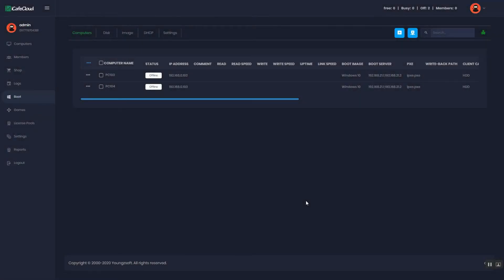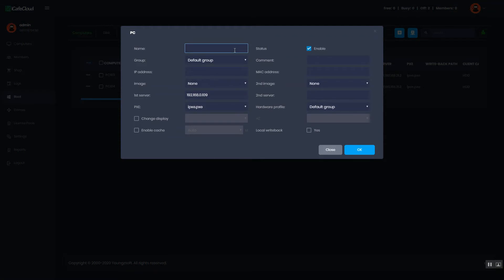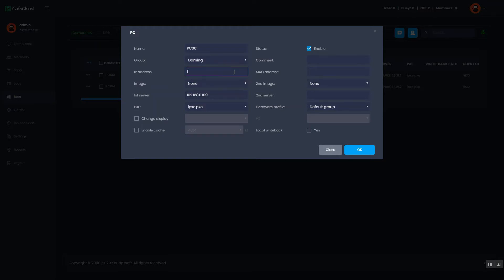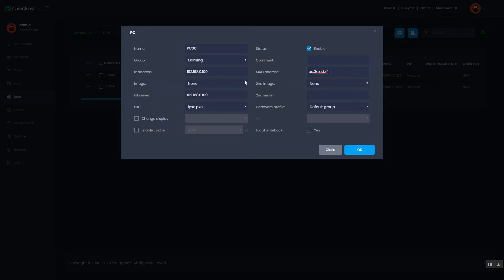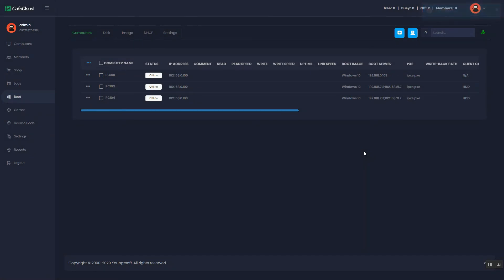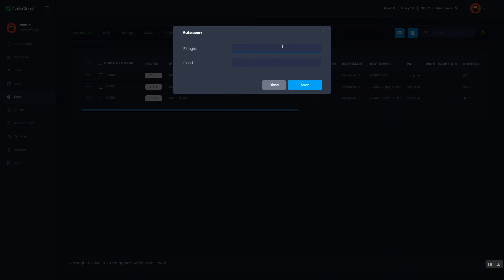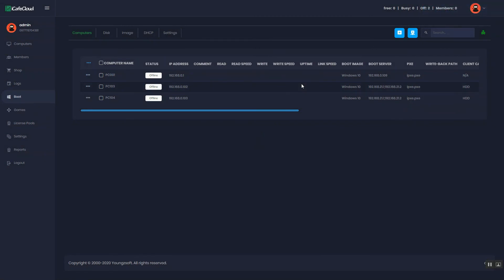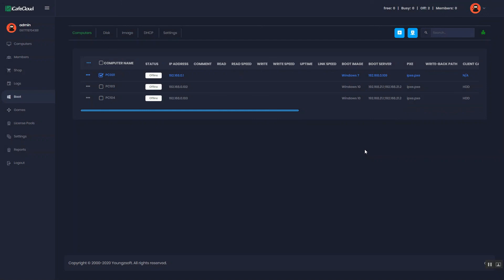CCBootCloud : How to add client PC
This tutorial video shows different methods to adding client PC and edit PC details.